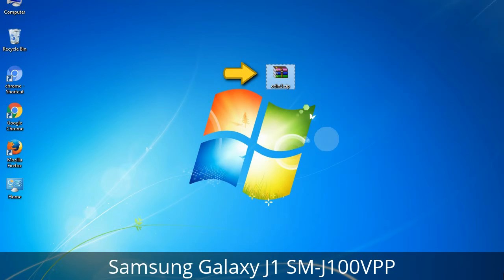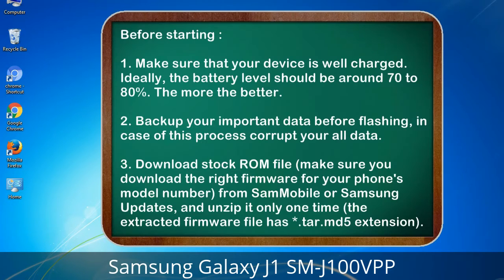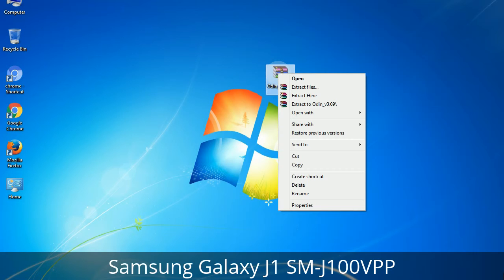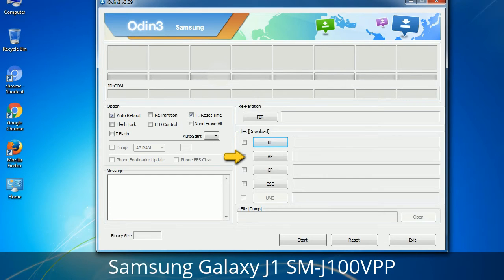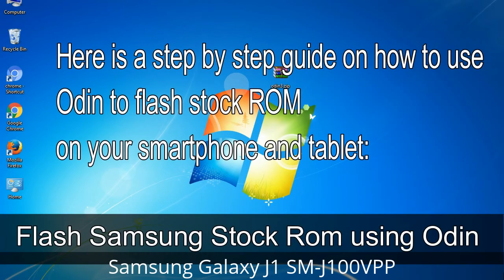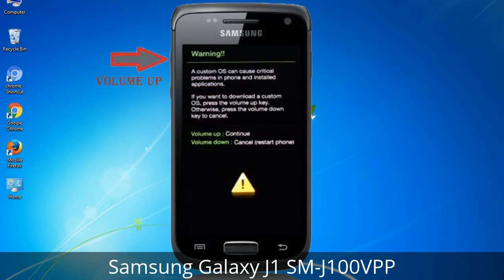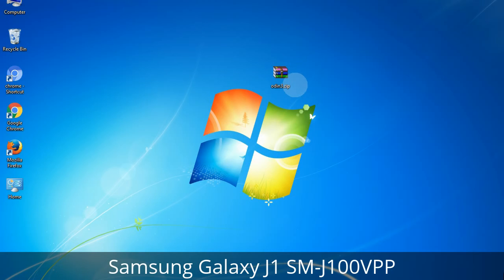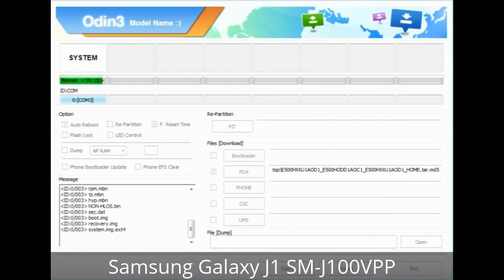How to Samsung Galaxy J1 SM-J100VPP Firmware Update (Fix ROM)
I talk to you How to Samsung Galaxy J1 SM-J100VPP firmware flash with Odin.

Here is a step by step guide on how to flash Samsung Galaxy J1 SM-J100VPP ROM:

Step 2. Download Stock ROM compatible with your Samsung J1 SM-J100VPP device or if you have already downloaded the firmware file then ignore downloading it again, and extract it on your PC.

Step 3. Power Off your Samsung J1 SM-J100VPP phone.

Step 8. Once you have connected the Samsung Galaxy J1 SM-J100VPP to the PC, Odin will automatically recognize the phone and see "Added"   message at the lower left panel. or connect your phone to the PC via USB cable.

Now, your Samsung Galaxy J1 SM-J100VPP Firmware Update success.